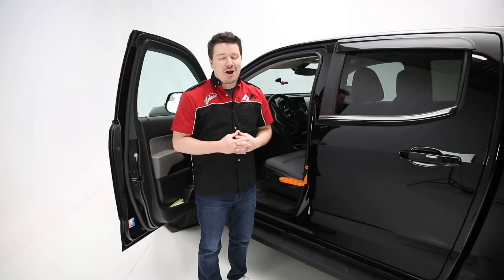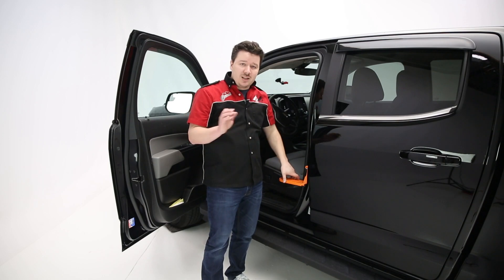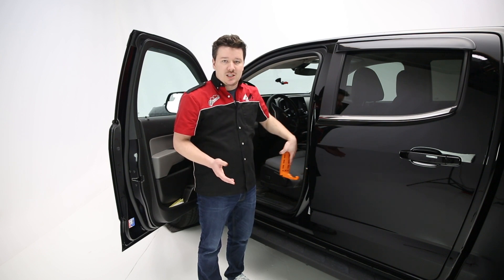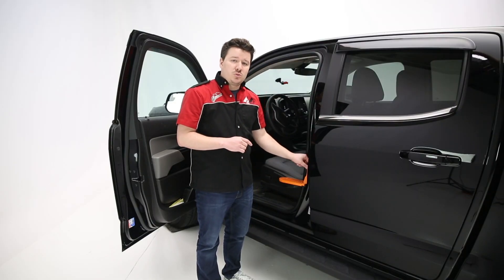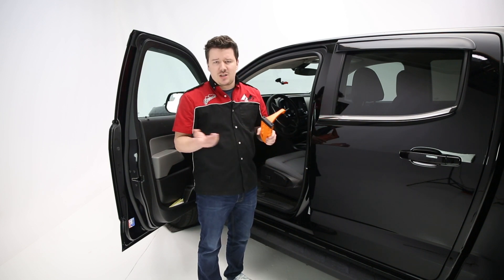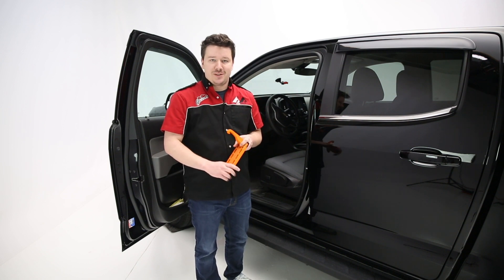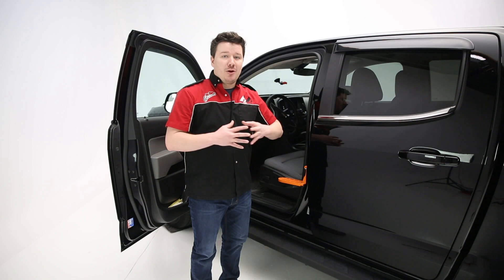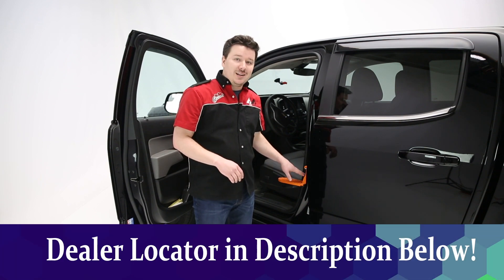In the Garage™ with Total Truck Centers™: Rightline Gear Moki Door Step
Come inside the Total Truck Centers garage as we take you through the installation of some of today's hottest truck accessories In this episode, we demonstrate the Moki Door Step from Rightline Gear.

Parts used in this video:

Moki Door Step (100660)

WARNING: This product can expose you to chemicals including Lead which is known to the State of California to cause cancer and birth defects or other reproductive harm.